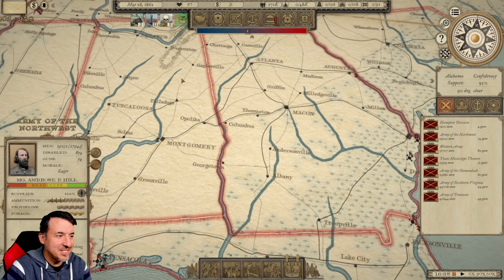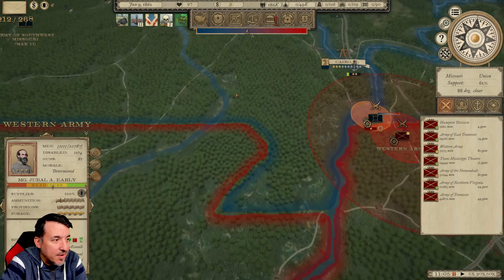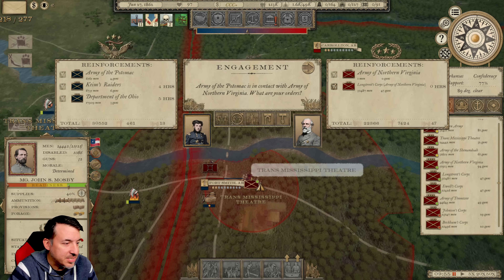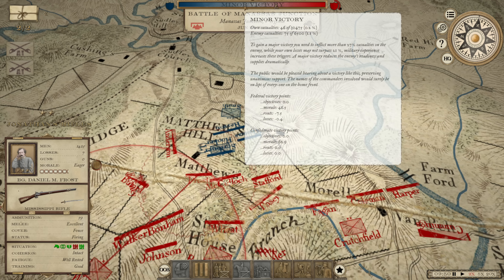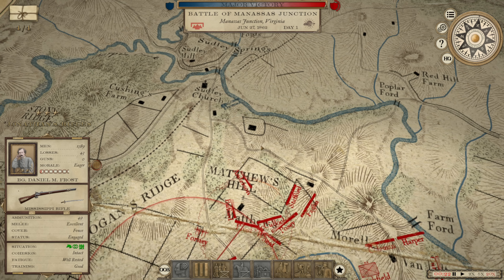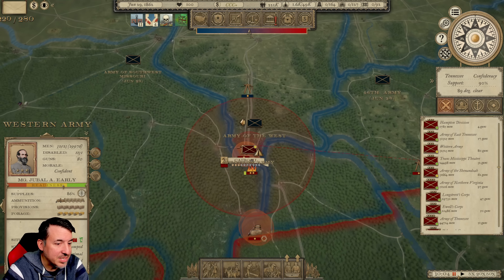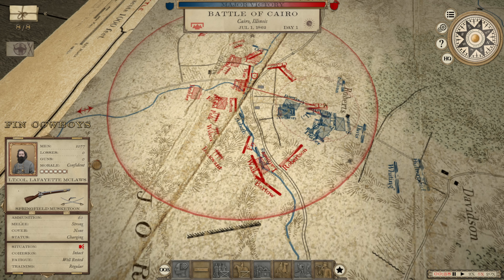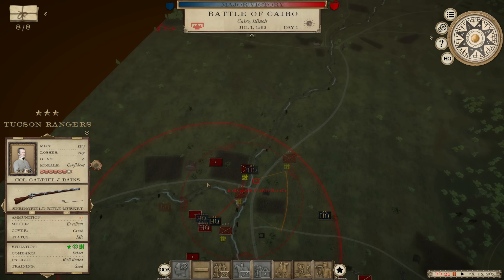The Rebels Strike Back - Grand Tactician: The Civil War (CSA Max Difficulty)